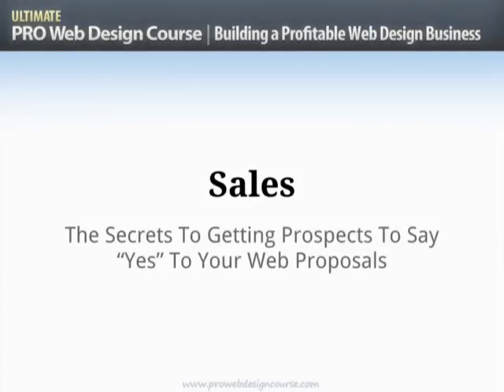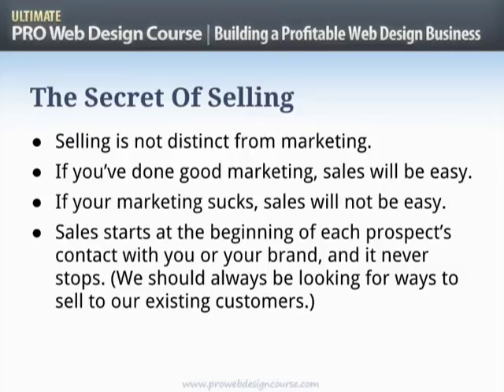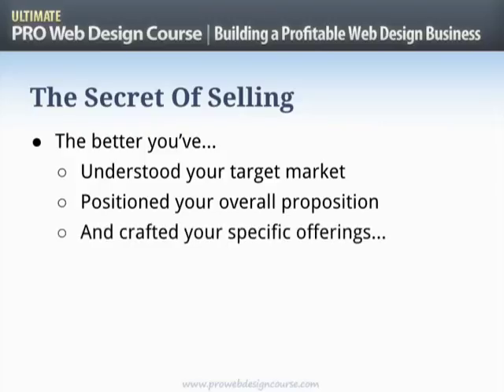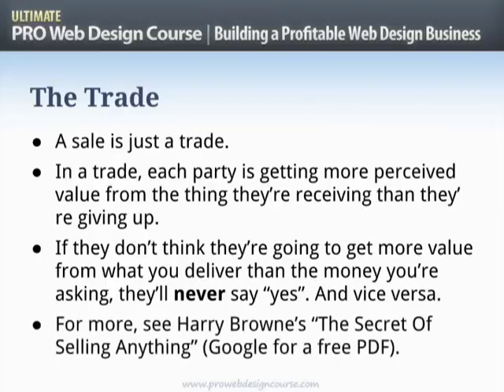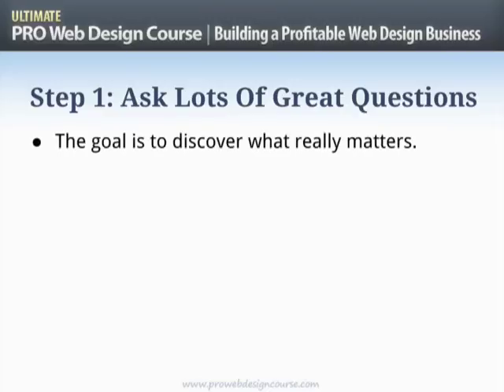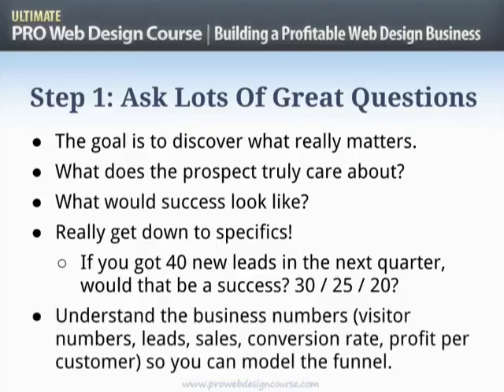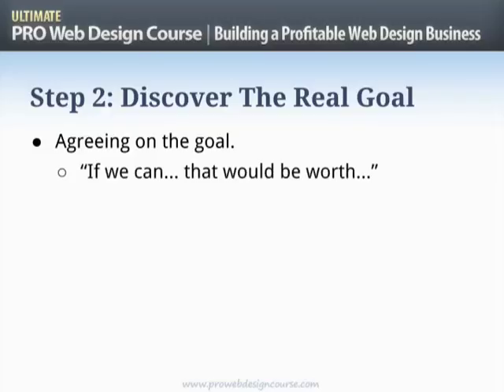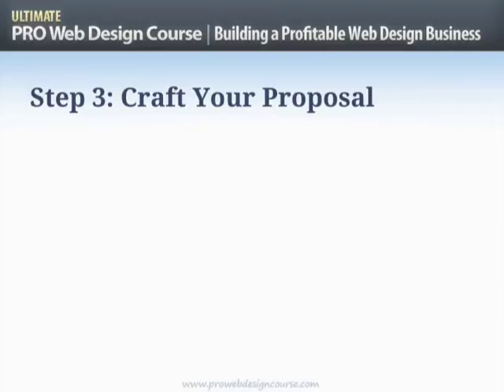Business 6 Sales